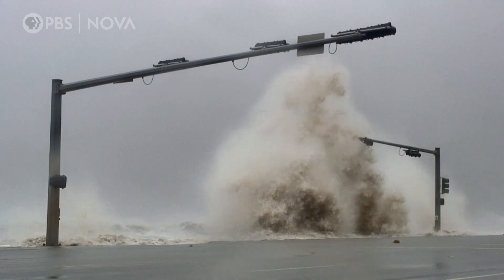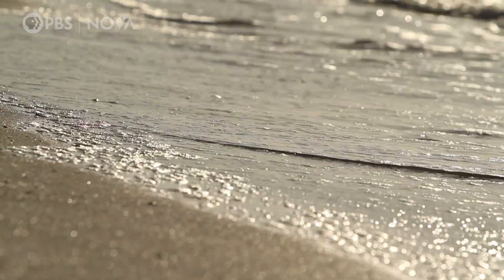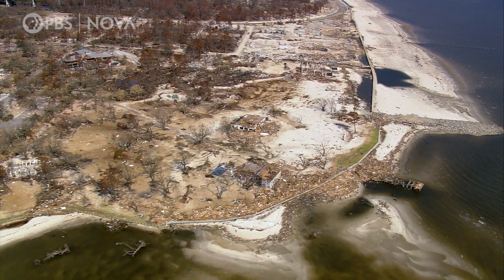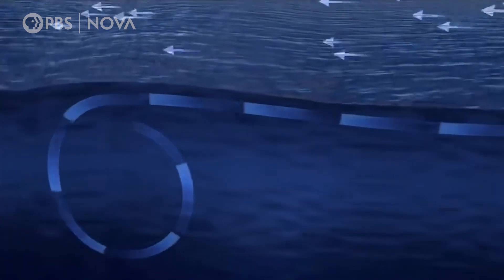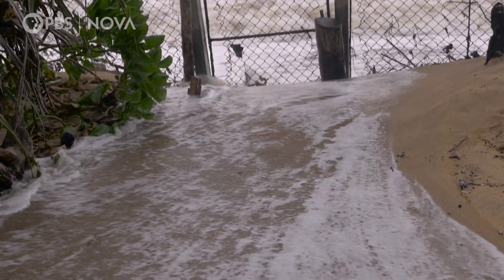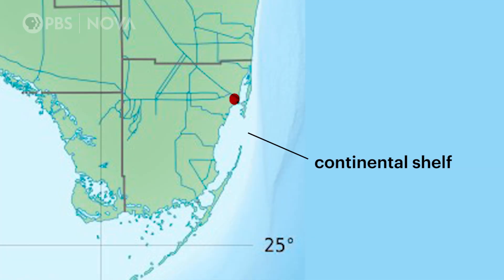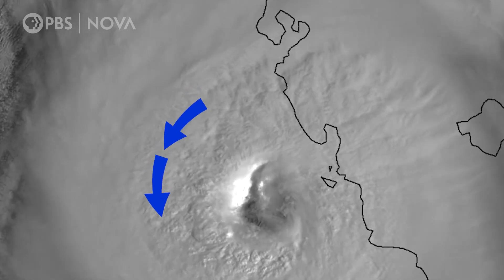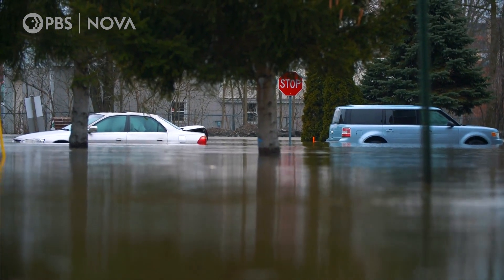How Storm Surges Work—and Why They’re So Deadly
Storm surge is the deadliest part of a hurricane. Discover what causes this effect, and which regions are most at risk.

Digital Producer: Emily Zendt
Illustration: Ana Aceves
Narration: Jay Colamaria
Production Assistance: Shyla Duff, Abe Musselman
Additional footage: Brennan Prill, CIRA/CSU & NOAA,
Sputnik Animation, NASA,